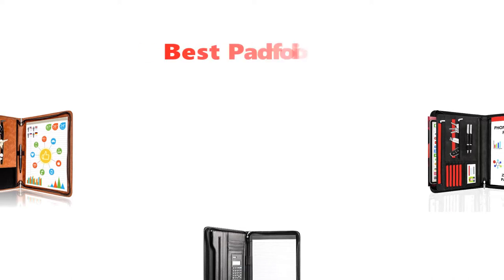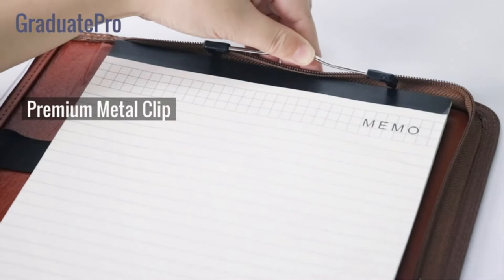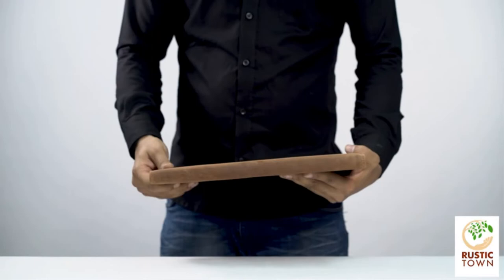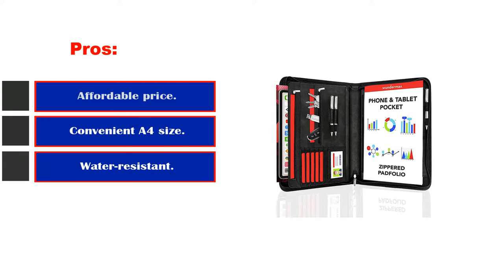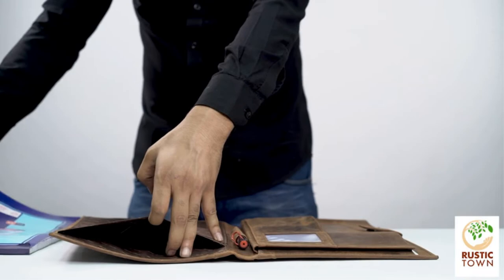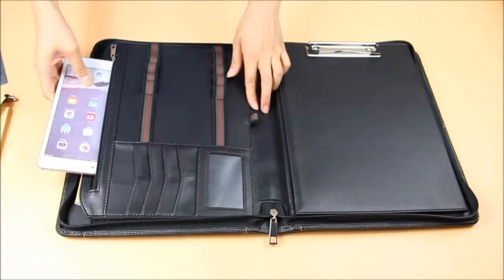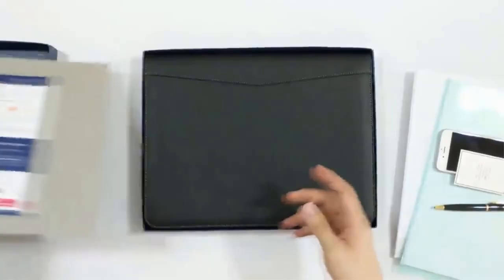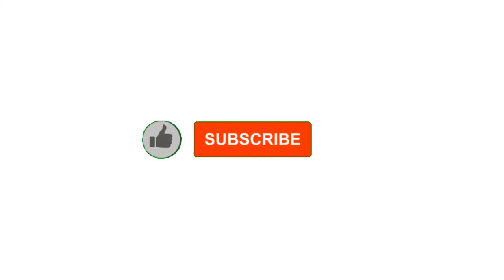✅ Top 5: Best Padfolio Portfolio Binder Reviews [Leather & Zippered ]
✅Top 5 Best  Padfolio Portfolio Reviews